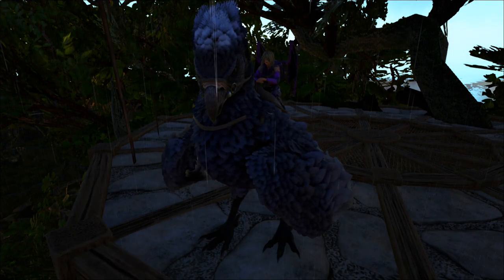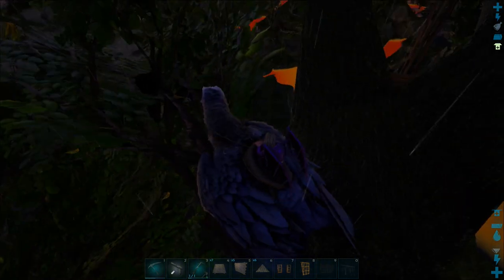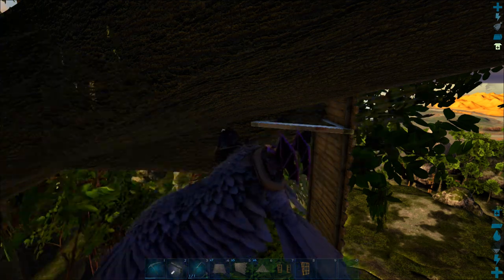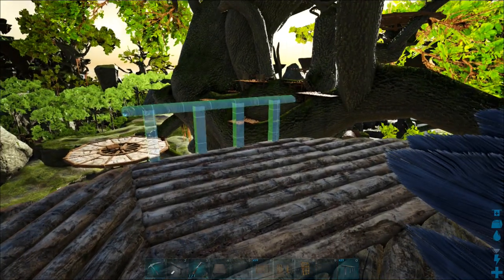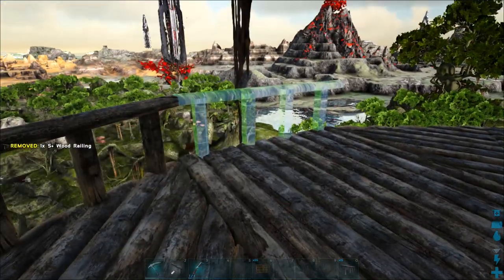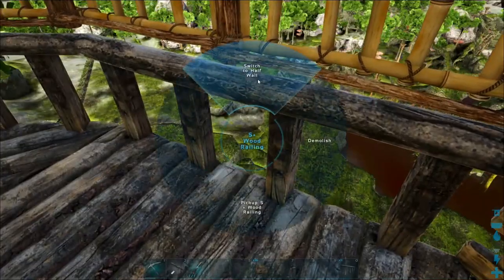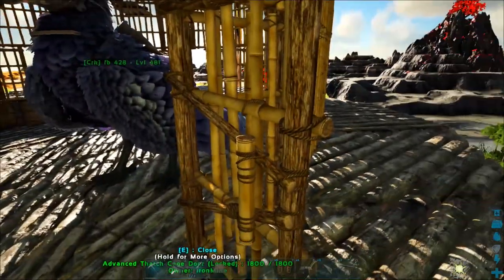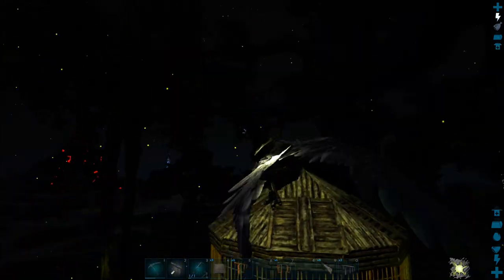The Bird Cage! Ark Crystal Isles Modded Ironmine Ep 05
Playing Ark On The Ironmine Modded Crystal Isles Map.  Today we get started towards the new build theme on our giant tree by building a hanging bird cage!

Please don't forget to check out these other great content creators on the Ironmine Server as well: